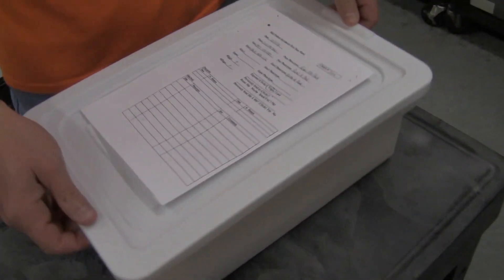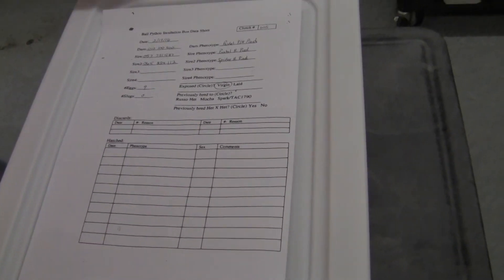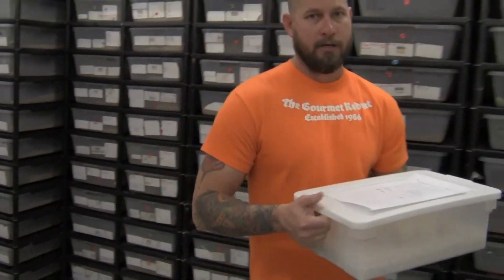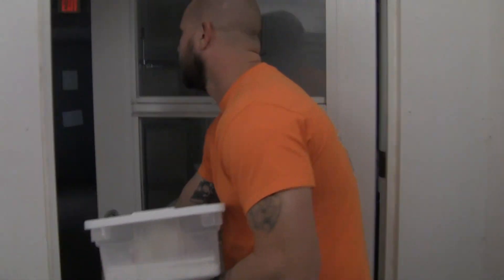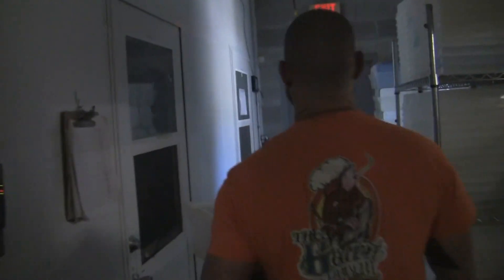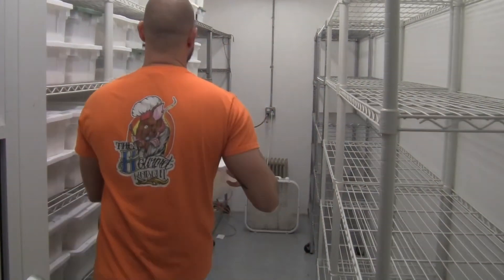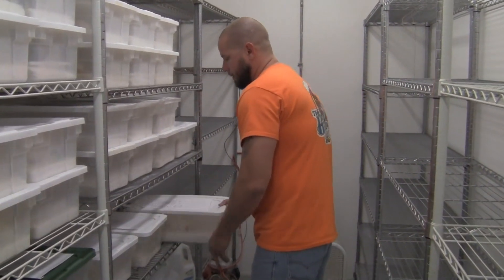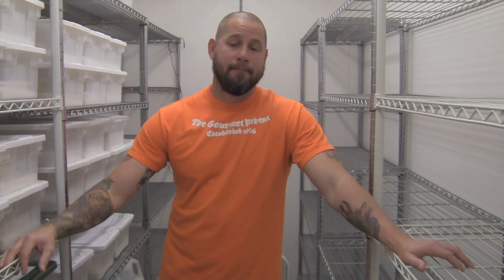Egg Washing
Egg Washing!  This is a re-upload of our egg washing video.  There was some confusion on wording in the last one, so we cleaned it up a bit and decided to put it up again and include a little more info on supplies and times to help clarify what we are doing.

The two chemicals we will be using are household bleach and Baquacil sanitizer and algistat.
The bleach we us is common over the counter household bleach.  We use a plain bleach, meaning no fragrances or other additives.  We also use an 8% bleach, just check the side of the bottle to see the % of sodium hypochlorite.
Baquacil is a commonly used pool chemical.  You can find it online and at many pool or spa supply stores.  The specific product we use is the sanitizer and algistat you see pictured in our video.  BEWARE of the spa version of this product as they have changed the formula to include colors and fragrances.
The water we use is around 83-85F in temperature.  The Baquacil water mixture is 1ML of Baquacil to 1 gallon of water.  The bleach water mixture is 4ML of bleach to 1 gallon of water.  The amount you need to mix up depends on the container size you use and how tall/large your clutches may be.
The eggs are first washed in clean water to remove debris.  They are first submerged in the bleach solution.  They are left in this solution for 10 minutes.  After removal they are rinsed in clean water and set to dry for approximately 10 minutes.
After dry they are then submerged into the Baquacil solution for another 10 minutes.  After removal from the Baquacil solution they are set to dry for approximately 10 minutes.
Once dried they are ready to be transferred into the nest box for incubation!